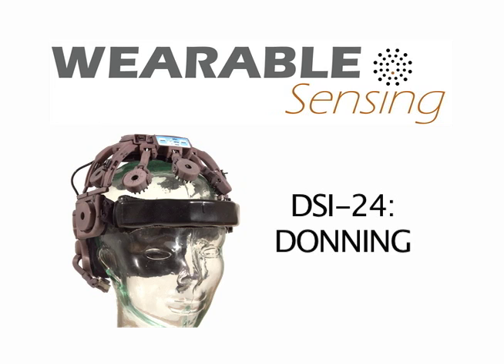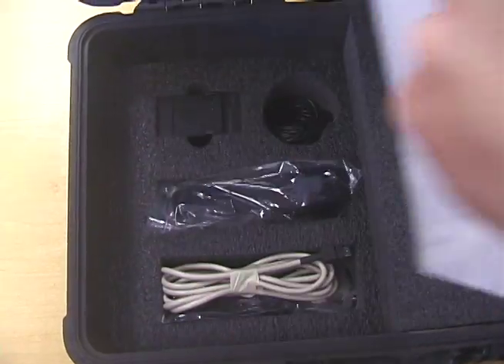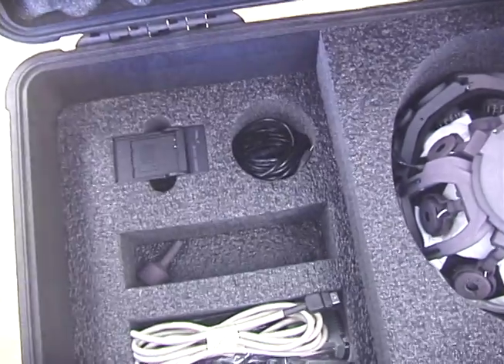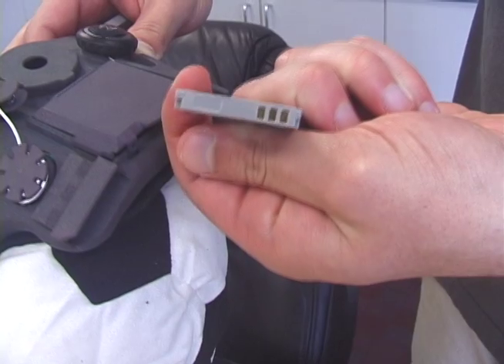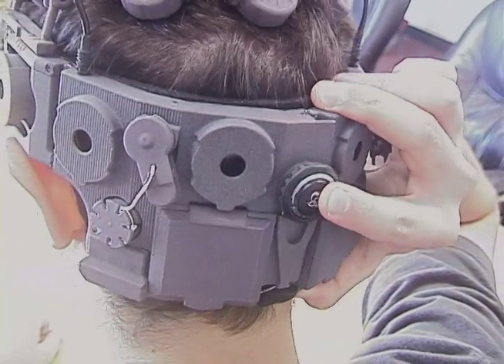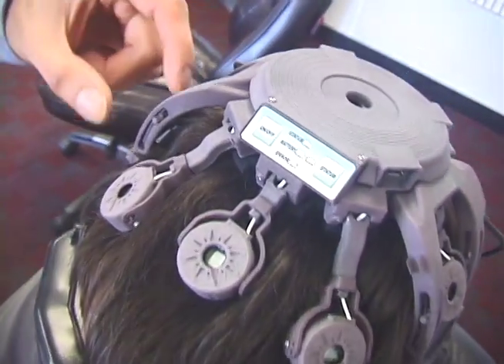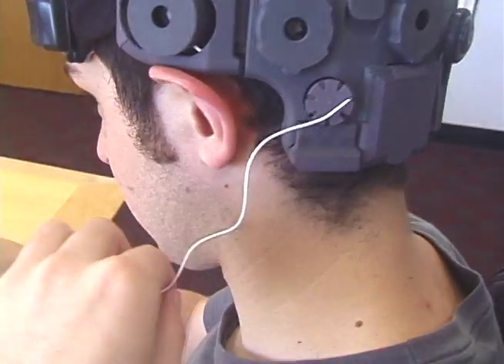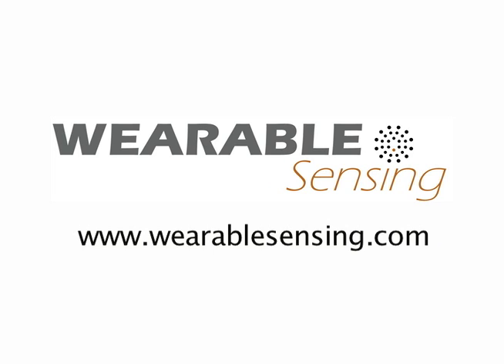DSI-24: Donning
How to donn Wearable Sensing's Dry Sensor Interface-24 (DSI-24) EEG System.